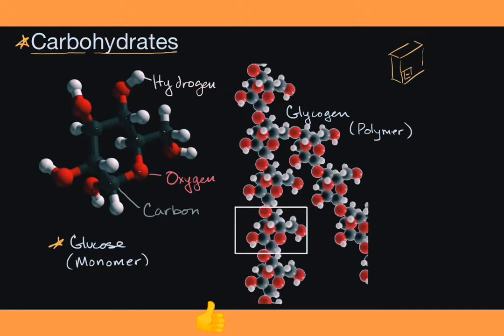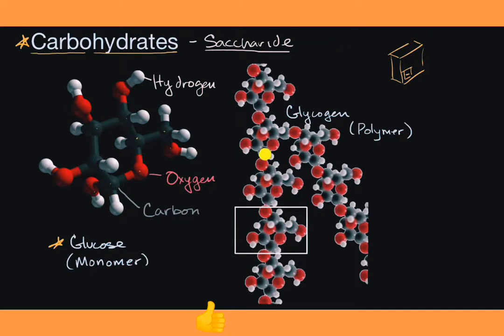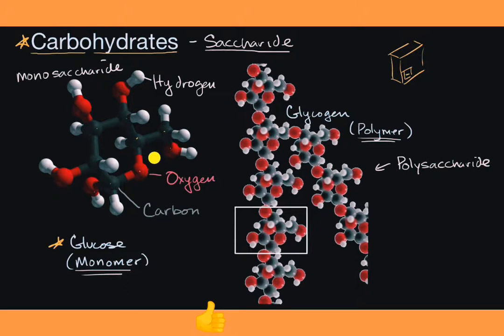Introducion and classification of CARBOHYDRATES